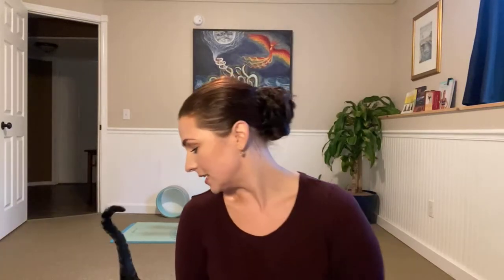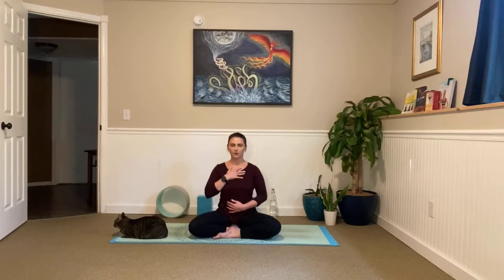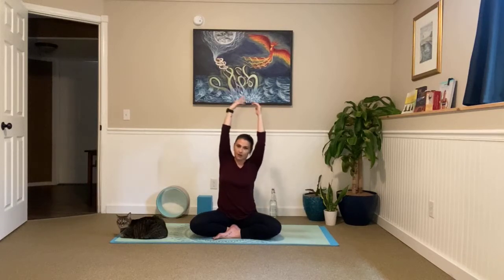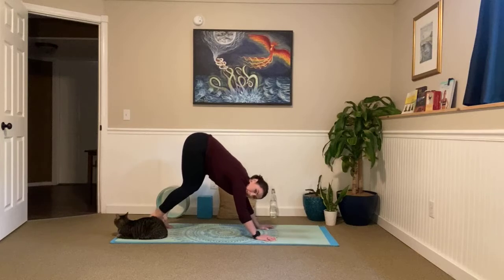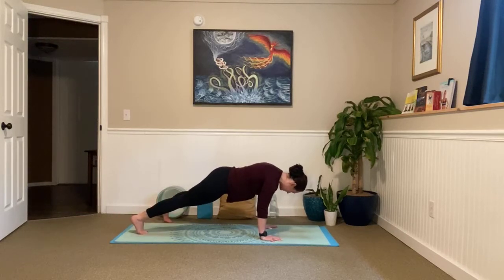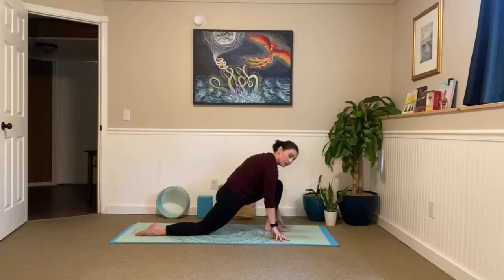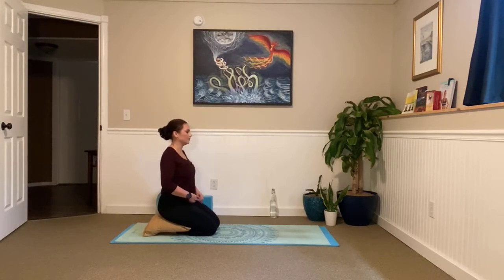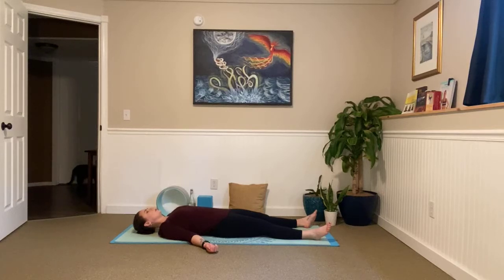35 Minute Yoga // Thoracic Outlet Syndrome // Heart Opener // Catching Waves Yoga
LIVE YOGA?

Tag me on IG: @catching.waves.yoga

Namaste
Leslie

P.S. New videos will be released every other Sunday at 9:00am EST. Turn on your notifications so you don't miss a video!